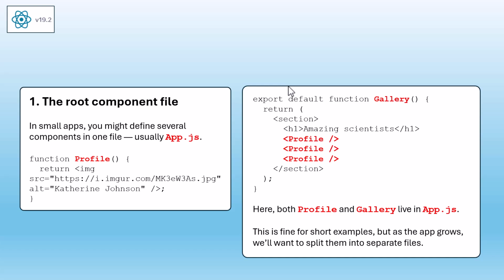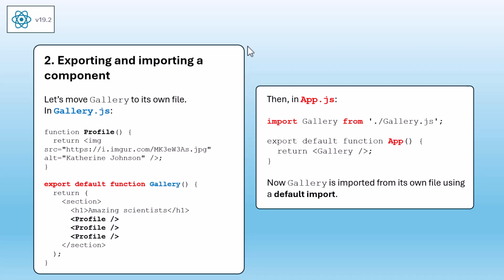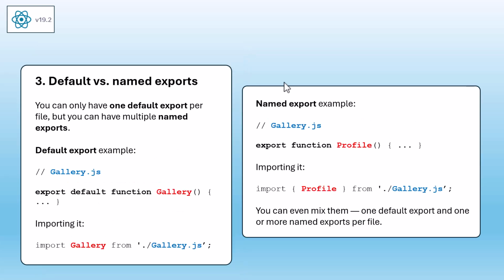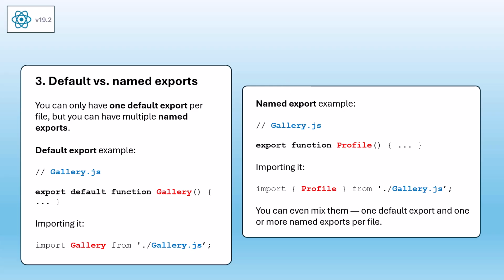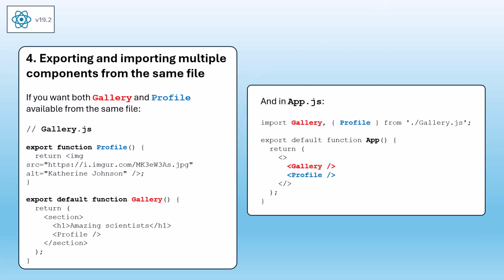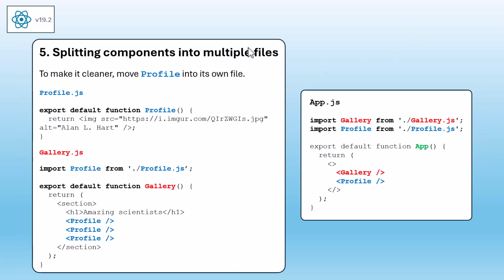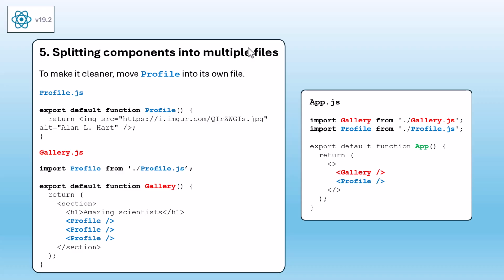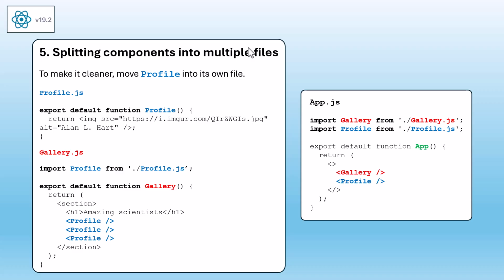React 19.2 - Lesson 2 - Importing and Exporting Components